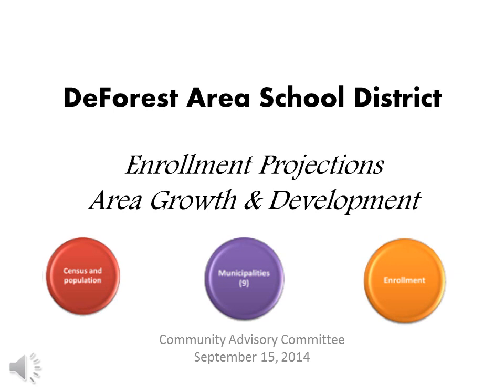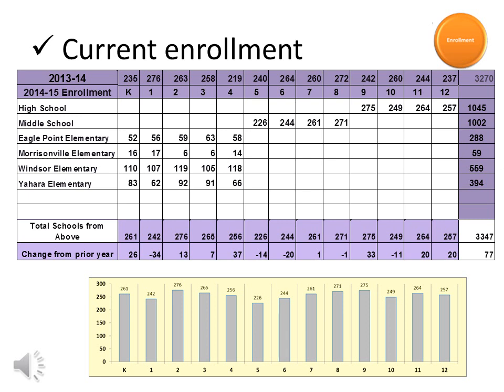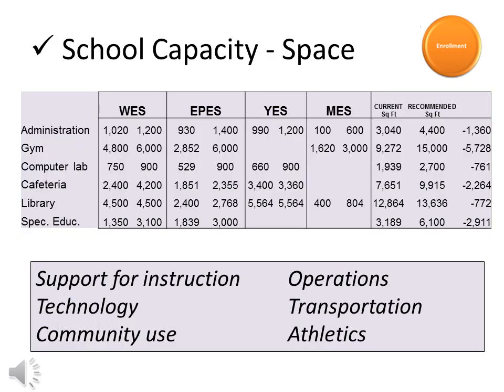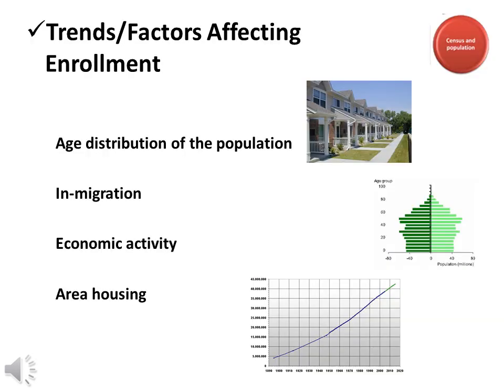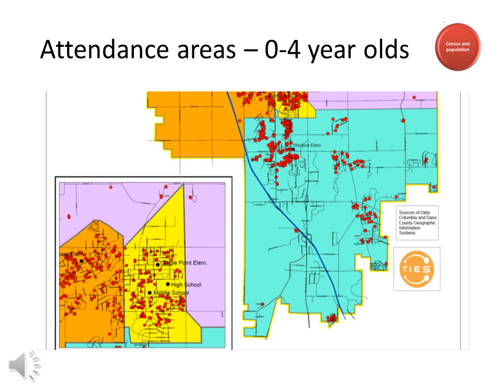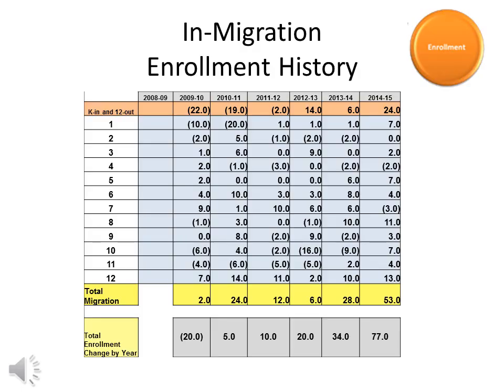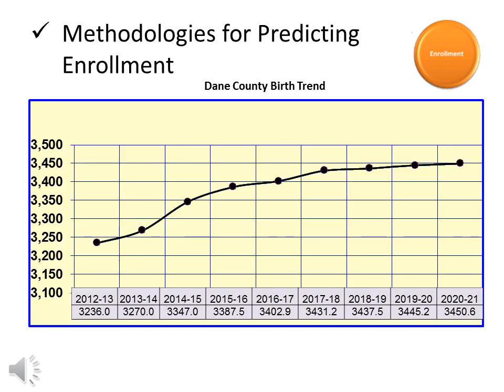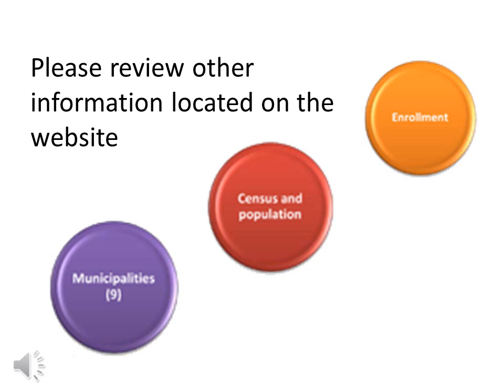Enrollment Projections; Area Growth & Development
Narrated version of presentation by Business & Auxiliary Services Director Diane Pertzborn at the September 15, 2014 Community Advisory Committee meeting.